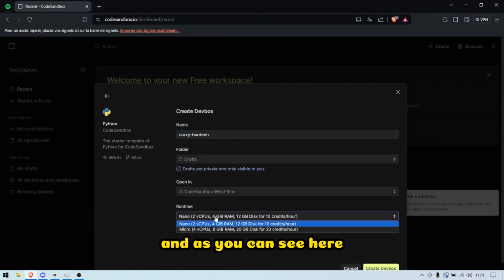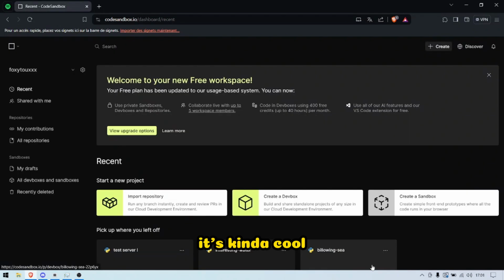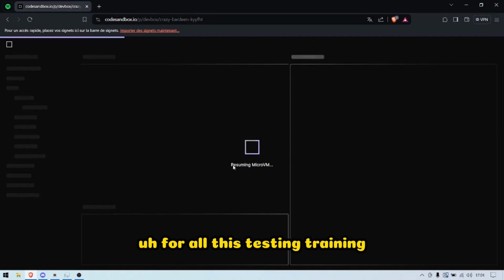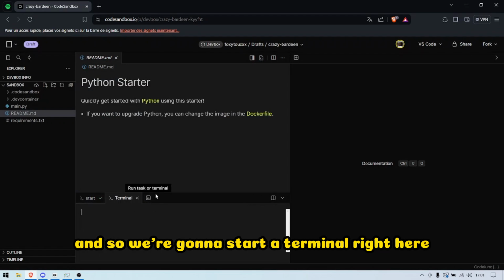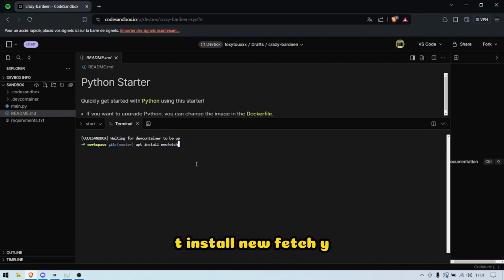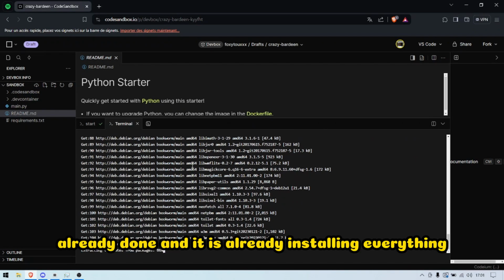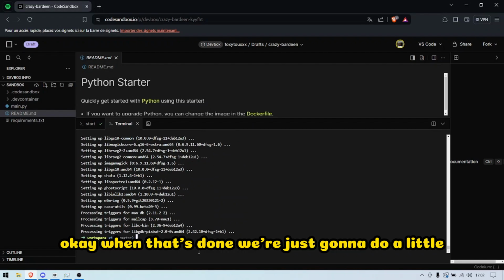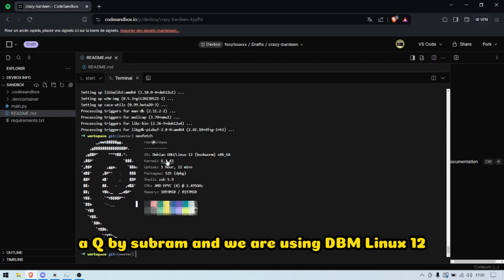How to get a free vps 4 cores 8gb ram 20gb disk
About me :
Greatings !
My name is Kevin and i'm 16 !
I chose to make these kind of videos because the linux world is very cool to explore and its even better when its free! I always try to make the simplest videos with the most explication so that you can have fun too !